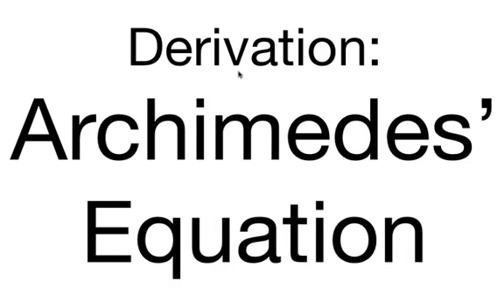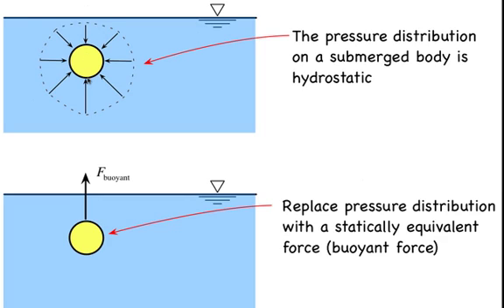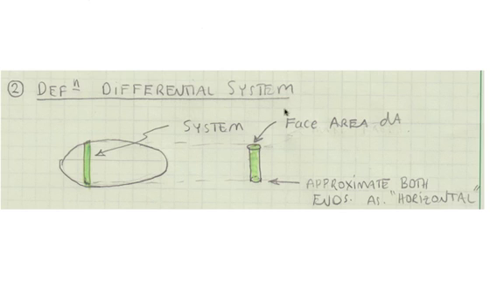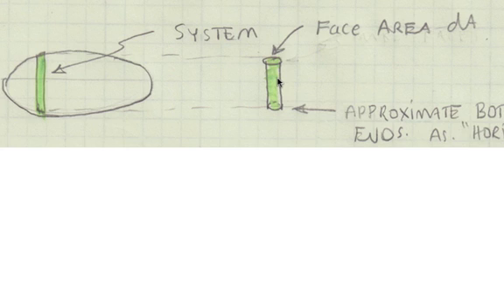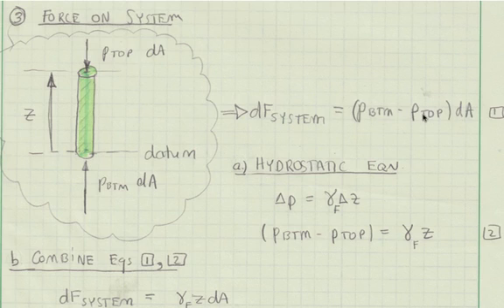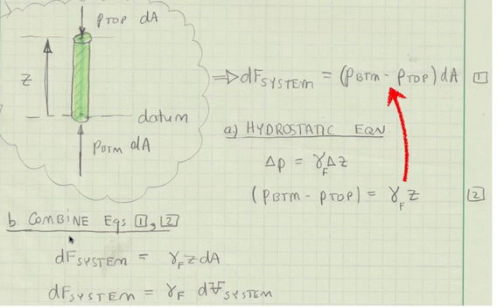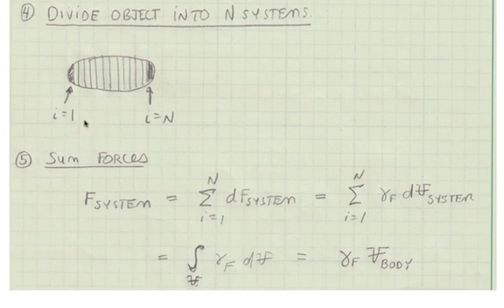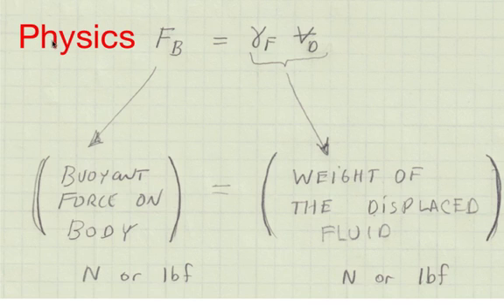Derive Archimedes' equation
This video shows how to derive Archimedes' equation. The presenter is Dr. Donald Elger and this video is to accompany Engineering Fluid Mechanics by Crowe et al.